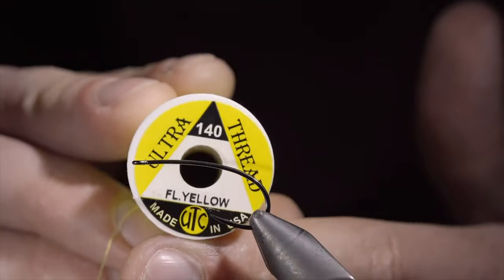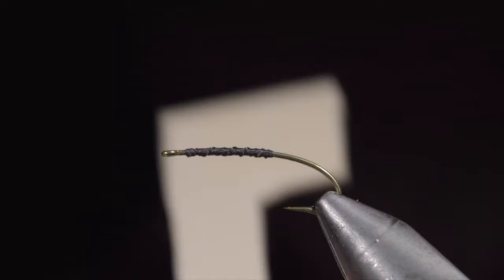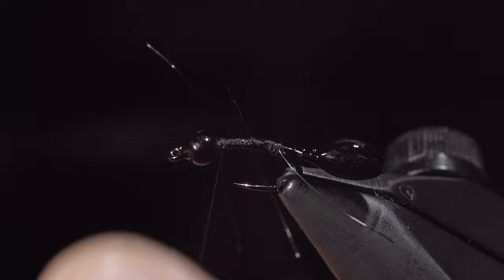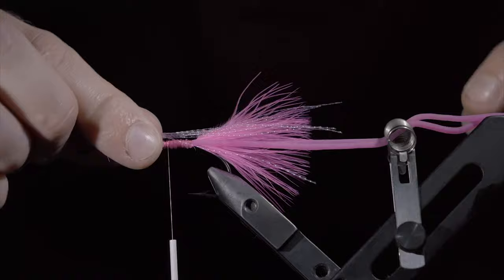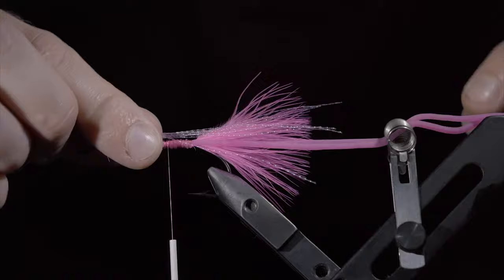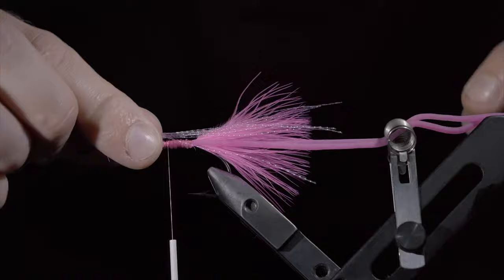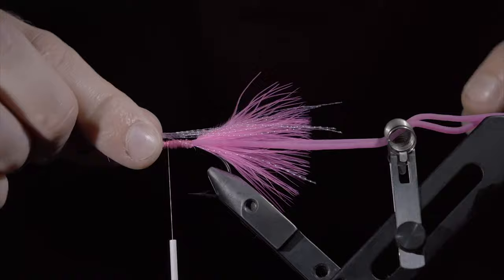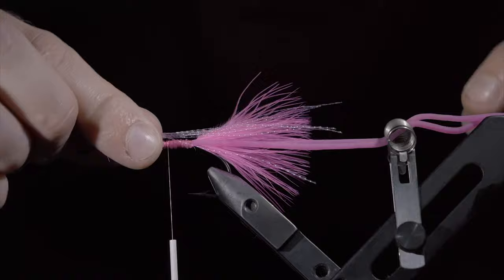TOP 9 Unique Flies!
This is a collection of some unique fly patterns that you likely have never seen before! Some flies work excellently to catch fish. Others are more for a fun art project. I hope you draw some inspiration from these for your next project!

My camera set up:

Everyday lens